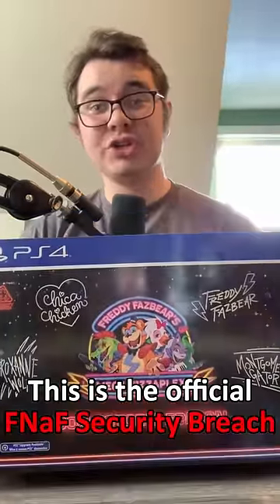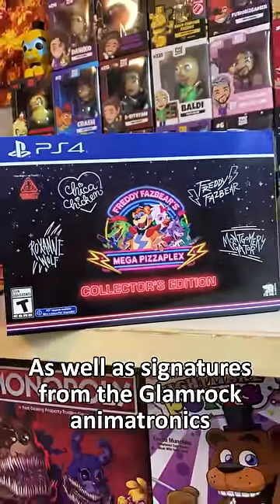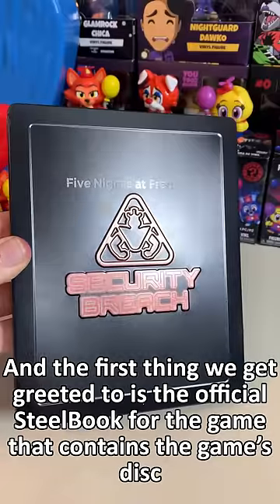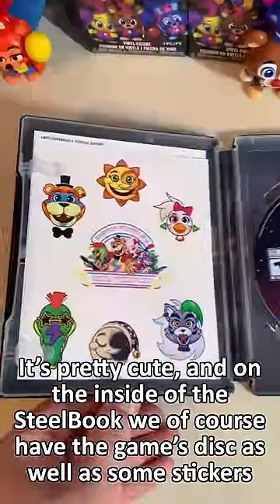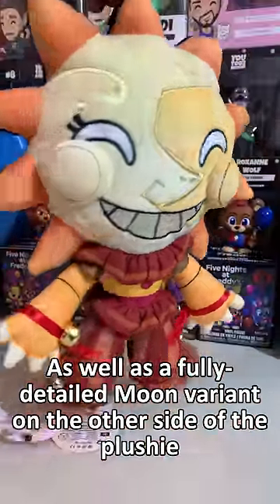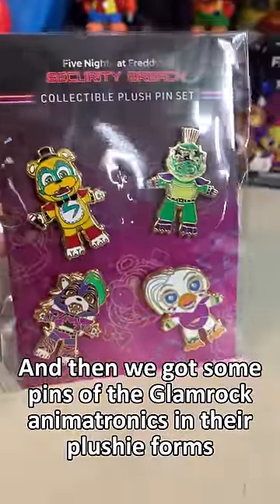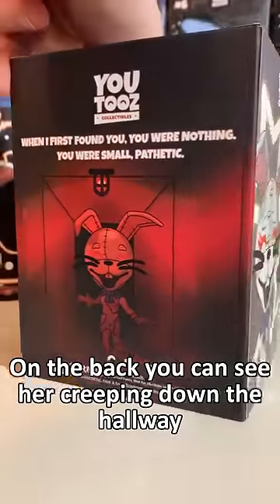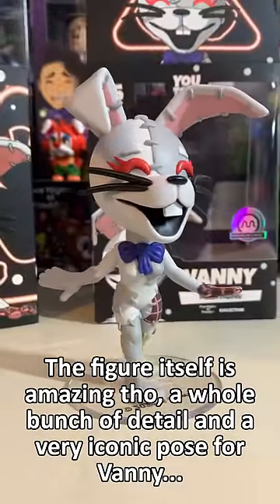FNaF Security Breach Collector's Edition Unboxing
Five Nights at Freddy's (FNAF) Security Breach Collector's Edition Unboxing and Review!